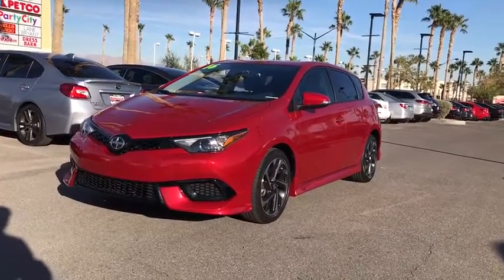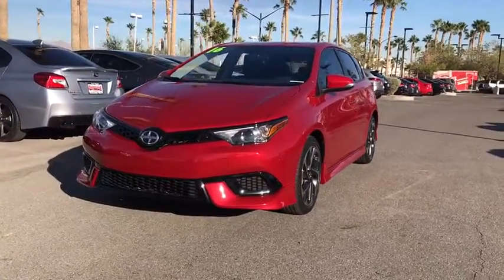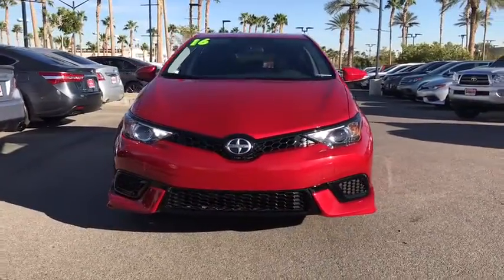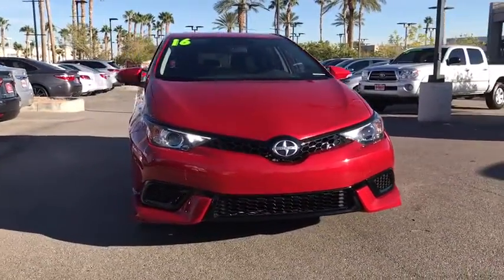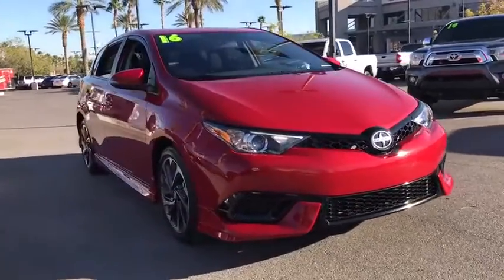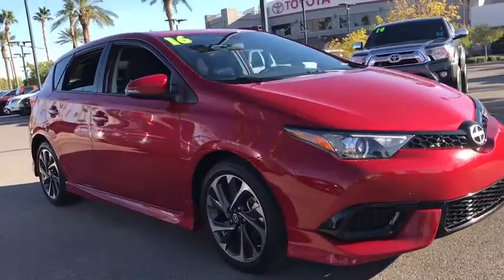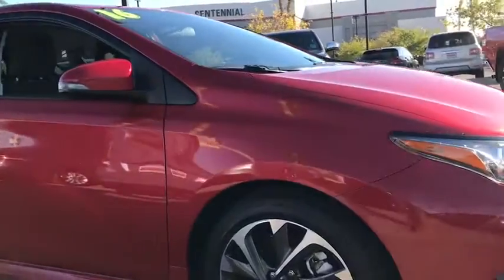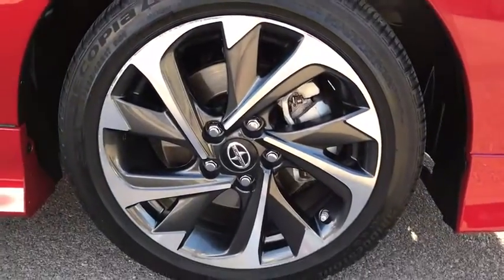2016 Scion iM Las Vegas, Henderson, North Las Vegas, Summerlin, Clark County, NV 00472378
2016 Scion iM

Centennial Toyota
6551 Centennial Center Blvd